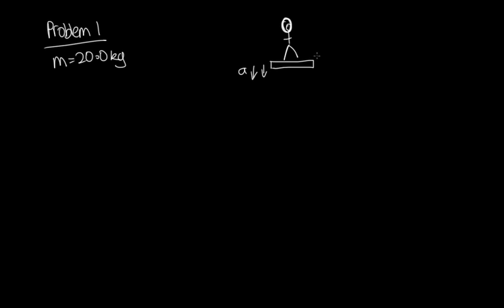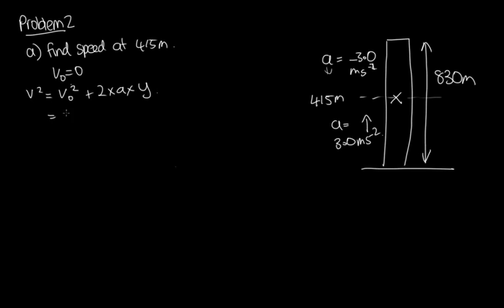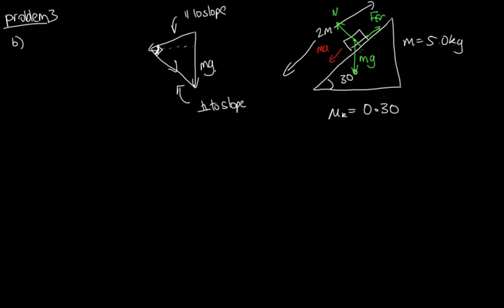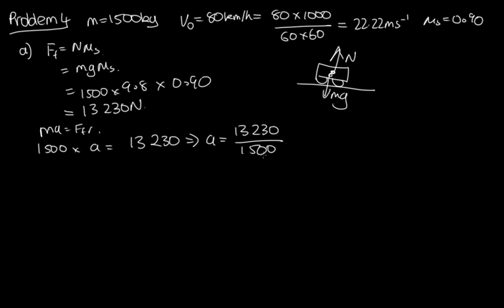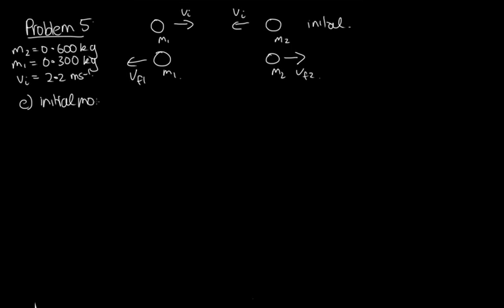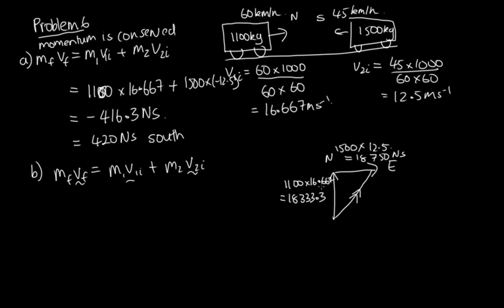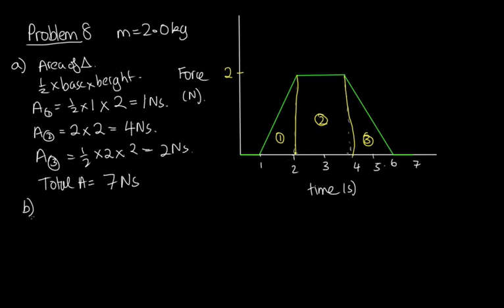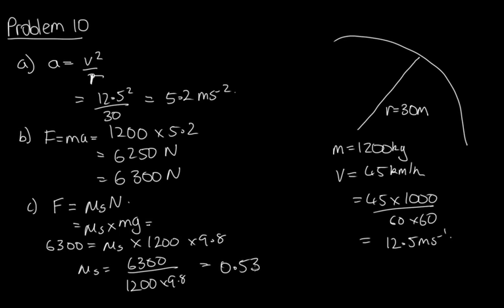Tutorial car stop topic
This video goes over the solutions to problems in the "What makes a car stop" topic of Everyday Physics.